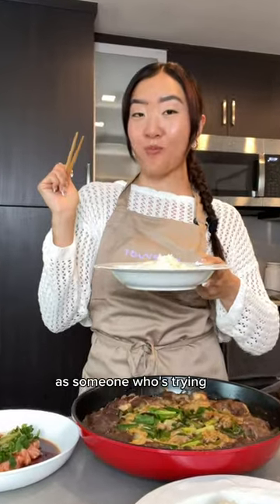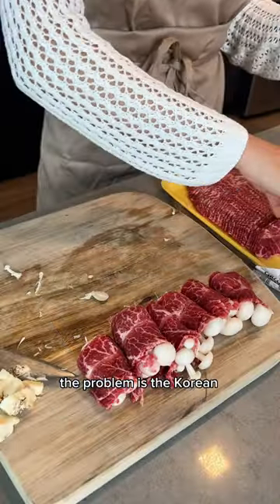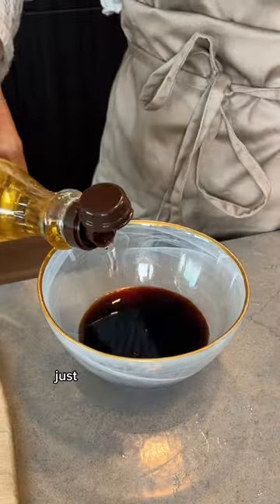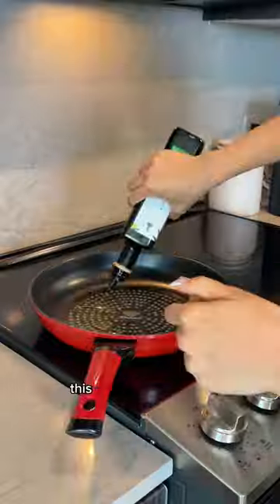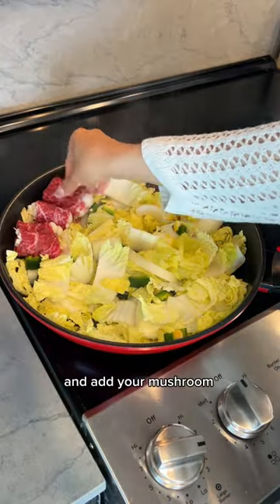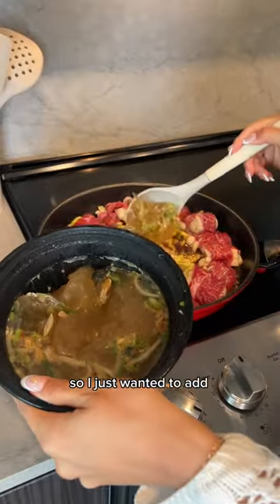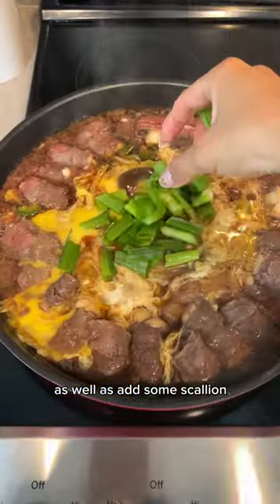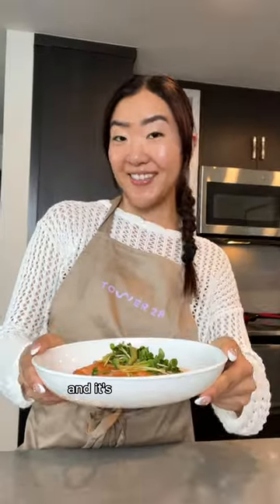COOK A EASY DINNER WITH ME ENOKI MUSHROOM BEEF ROLLS